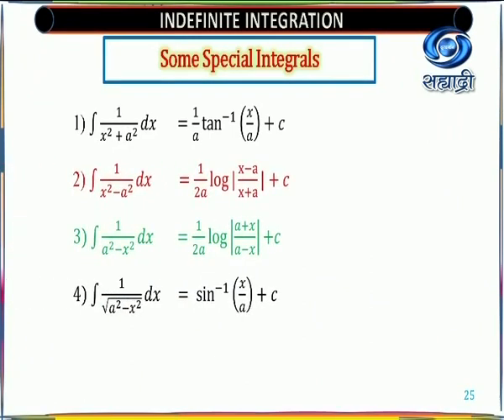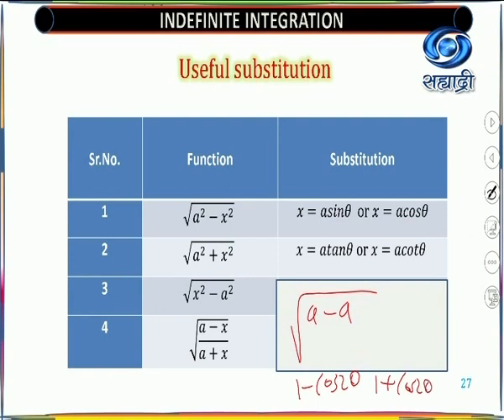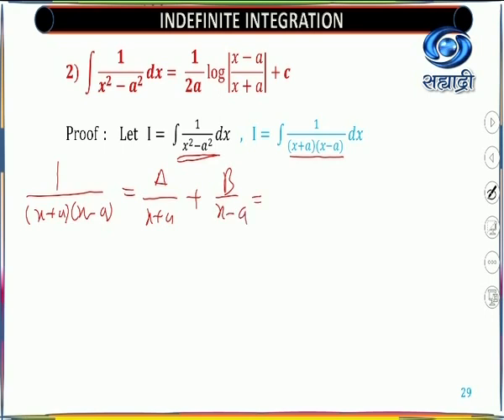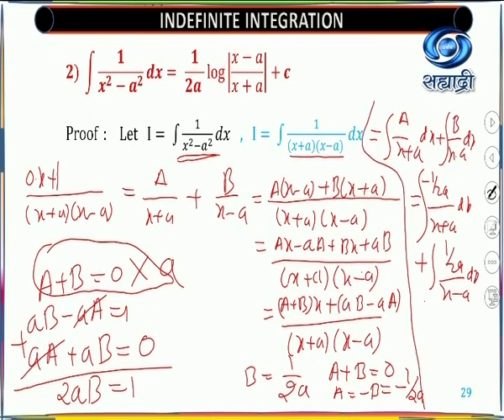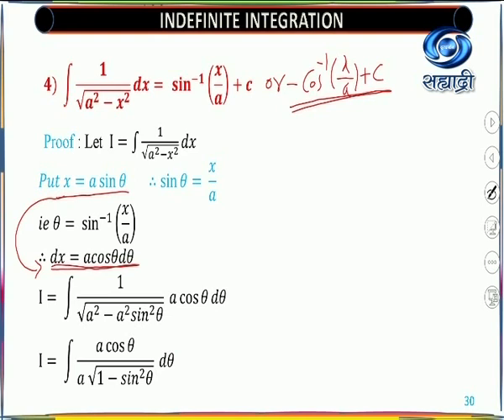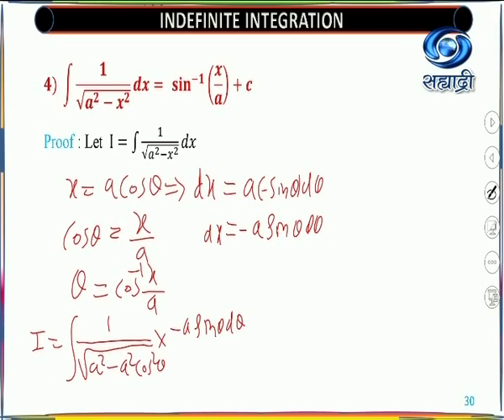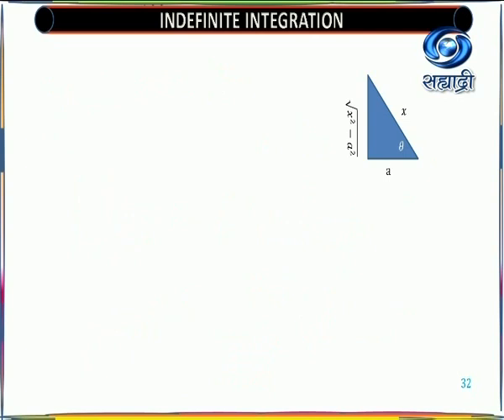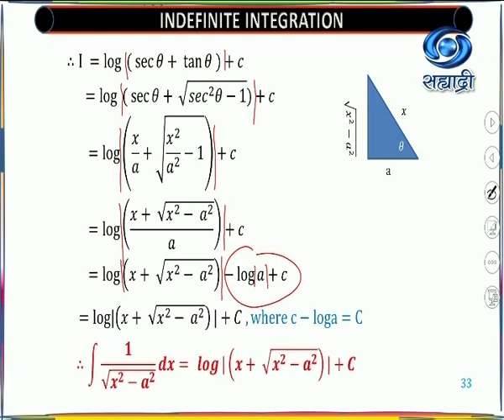Educational Programme | Class XII : Sci | Sub - Mathematics II | Indefinite Integration | 11.12.20